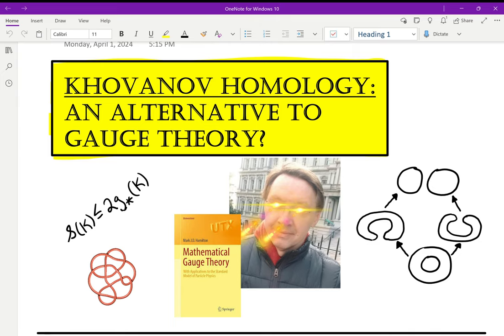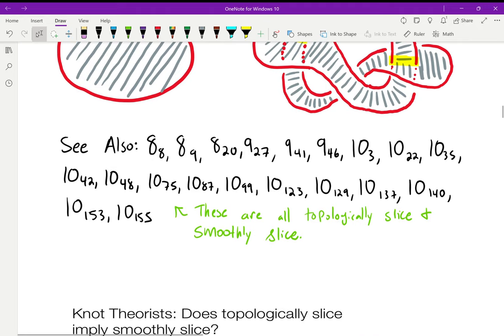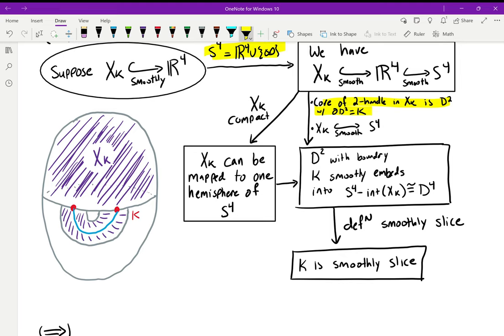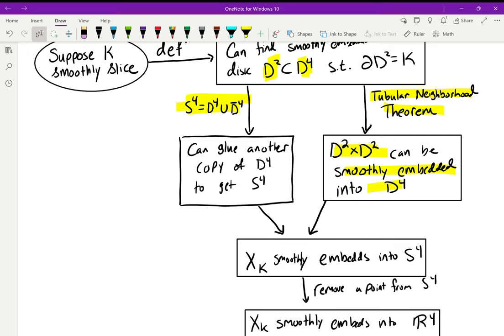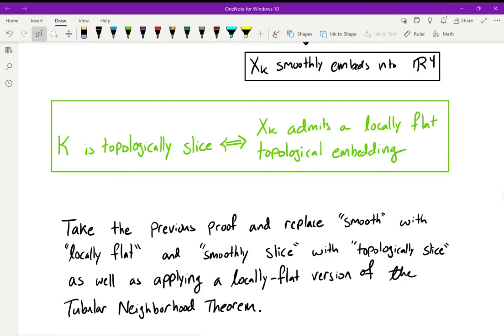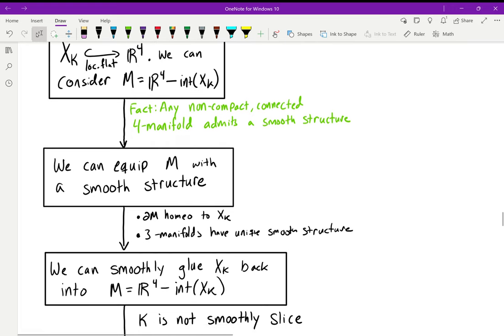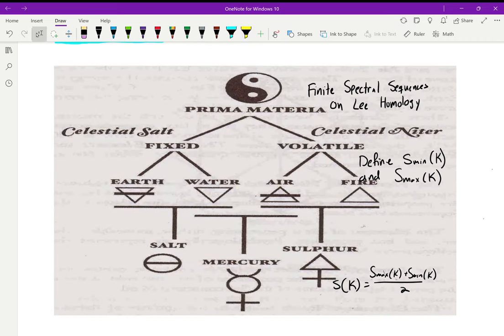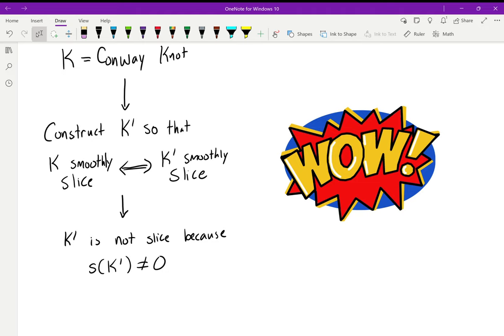Khovanov Homology: An Alternative to Gauge Theory??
Knots that are topologically slice but not smoothly slice can be used to construct exotic structures on R^4... without using Gauge Theory techniques! We explore this construction and how it arises from Khovanov Homology

This is from a talk I gave at the University of Iowa Topology Reading Seminar.